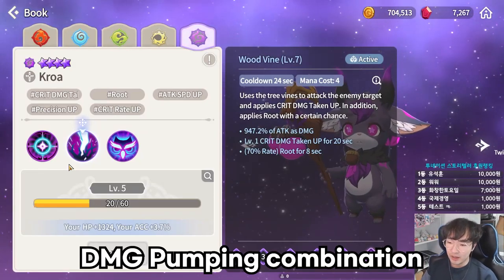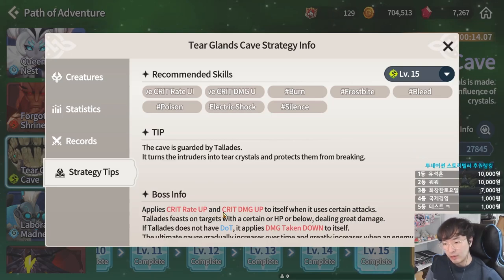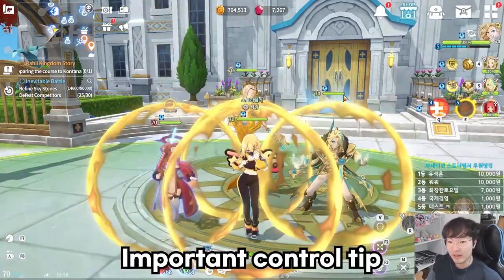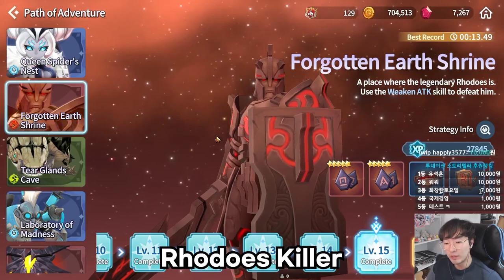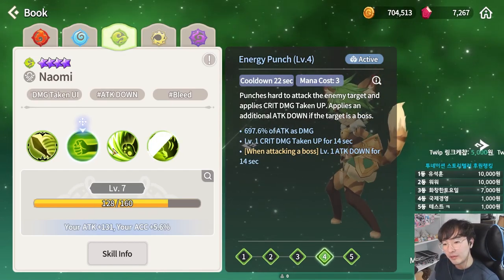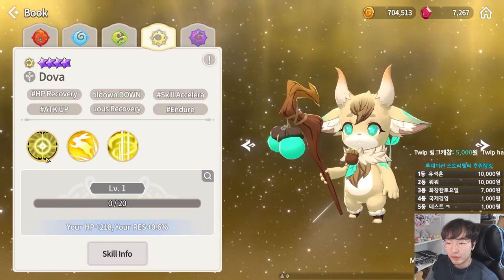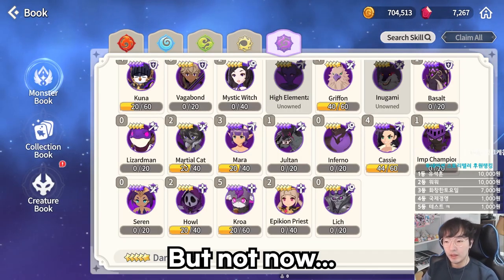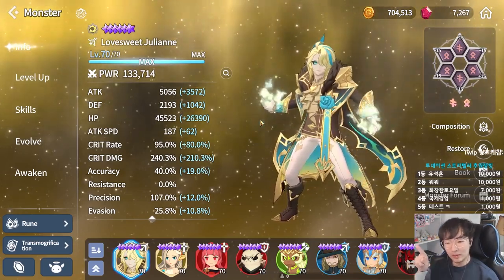[Summoners War Chronicles] Recommend NAT4 monster for Global Beginner!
Ofcourse NAT5 performance is good, but if you grow it right from the start you will be a beggar...
I hope this video helps beginners of Summoners War Chronicles!

00:00 Start
01:10 Fire
03:29 Water
05:32 Wind
07:06 Light
09:08 Dark